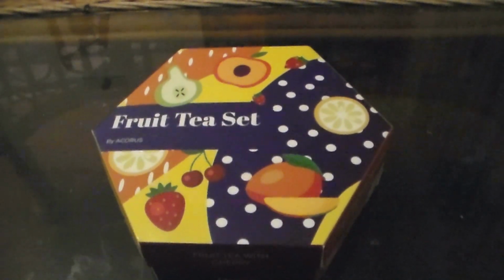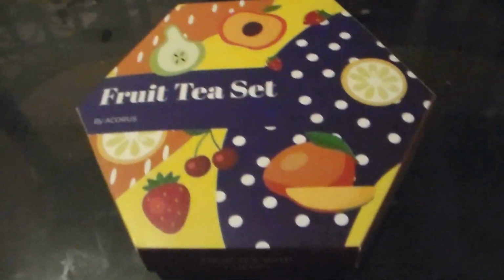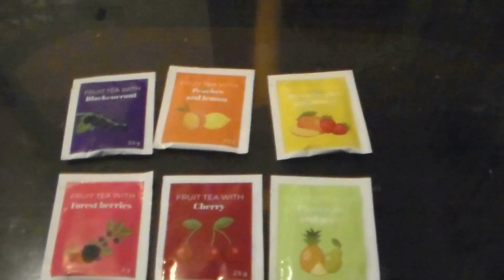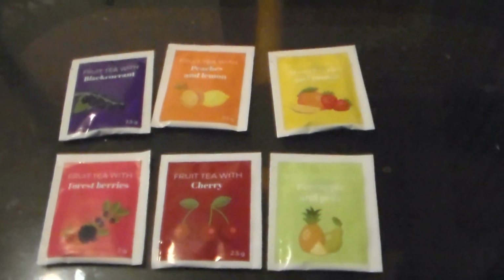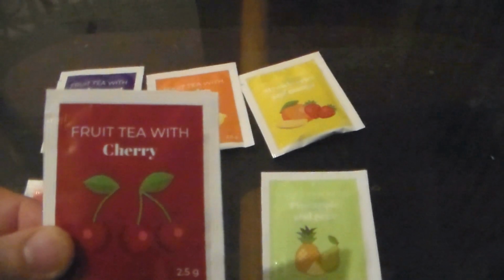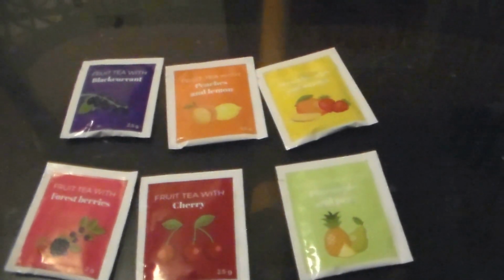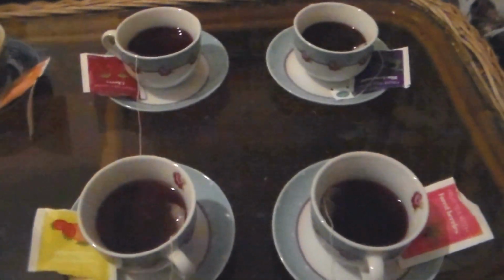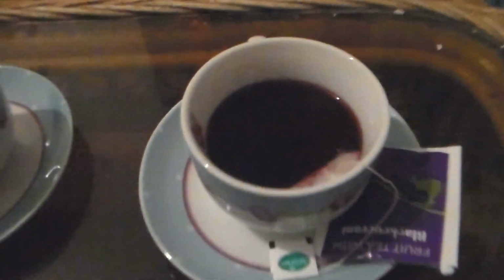The Tea Drinker: Acorus Fruit Tea Set